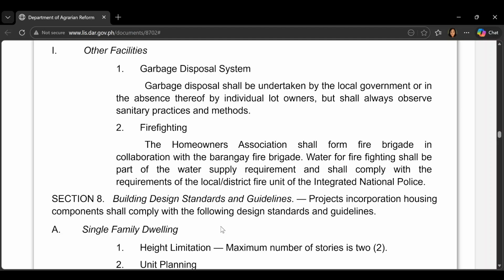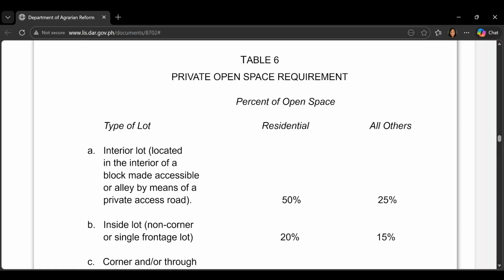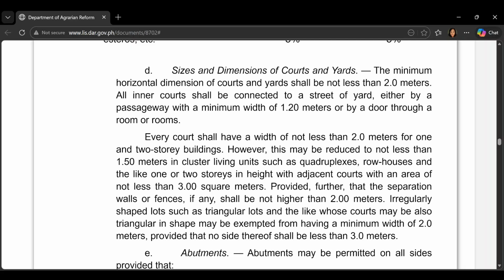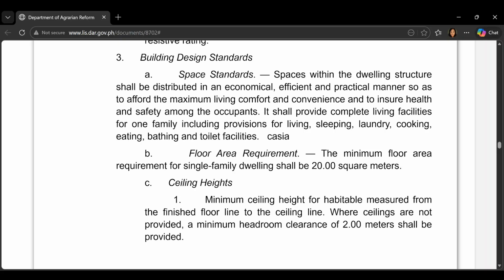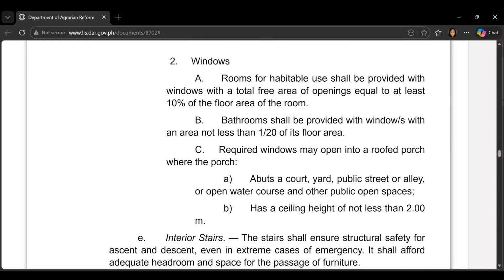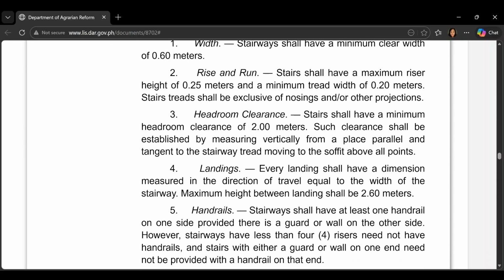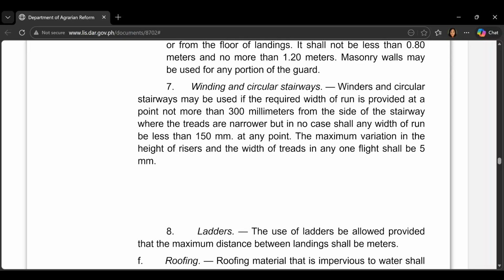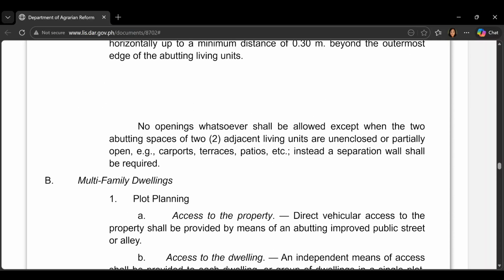Episode 22: BP 220 IRR Rule III Sec 8A: Building Design (Single-Family) (4 of 7)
This part focuses on the "Shelter Component"—the minimum requirements for single-family dwellings and row houses under Economic and Socialized Housing standards.

Key Topics Covered:

Section 8: Building Design Standards

Minimum Floor Area Requirements (Economic vs. Socialized)

Minimum Lot Frontages and Setbacks

Mandatory Firewall Requirements and Specifications